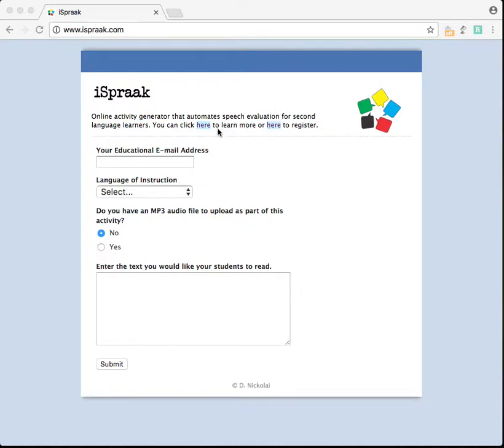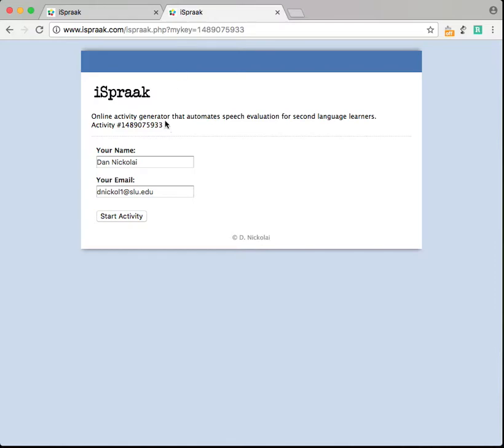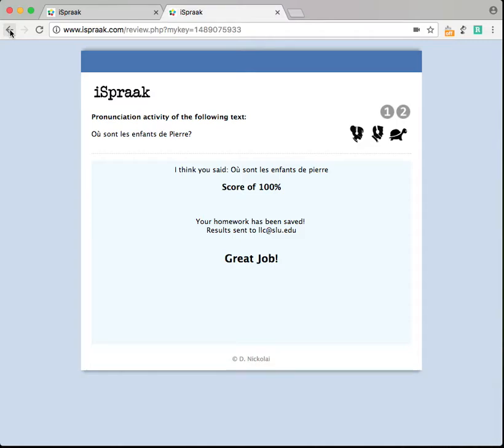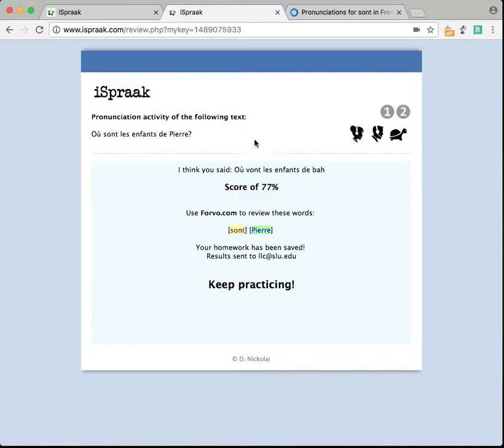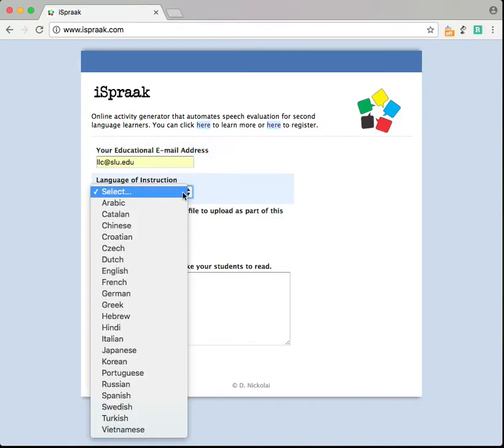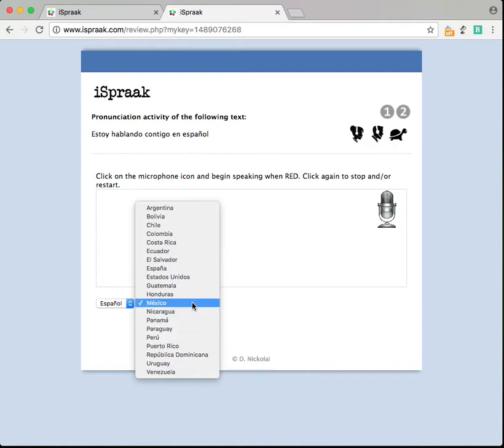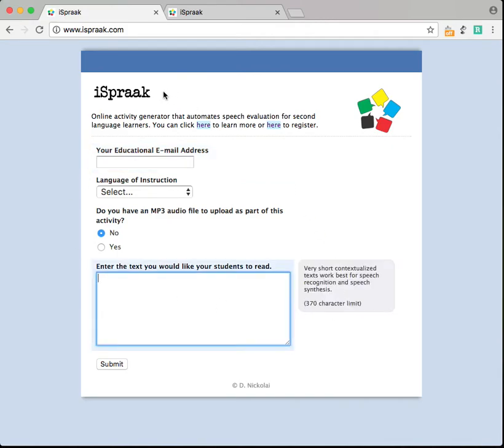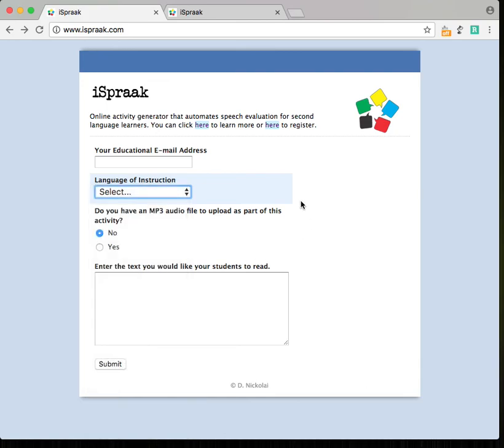iSpraak Tutorial Video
Learn to use this speech recognition tool in the foreign language classroom. Currently supports Arabic, Catalan, Chinese, Croatian, Czech, Dutch, English, French, German, Greek, Hebrew, Hindi, Italian, Japanese, Korean, Portuguese, Russian, Spanish, Swedish, Turkish, and Vietnamese.